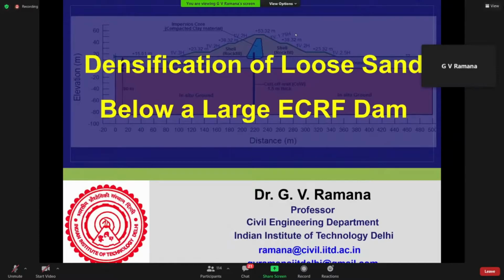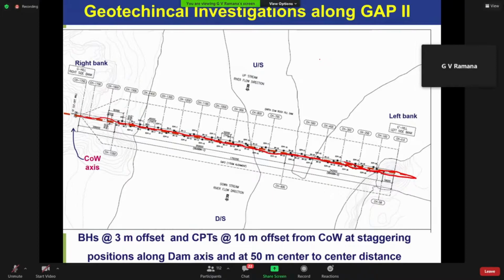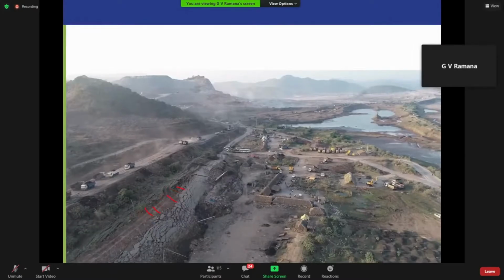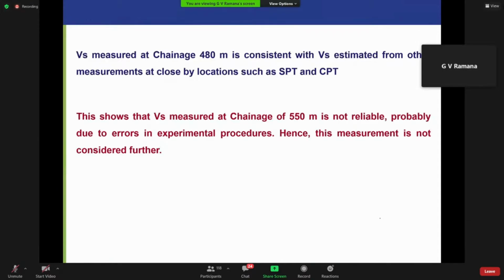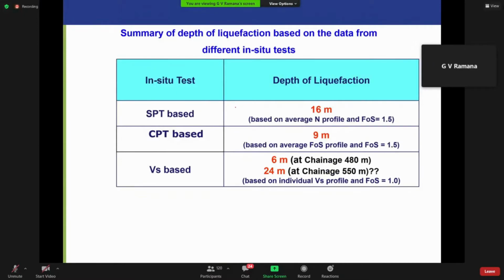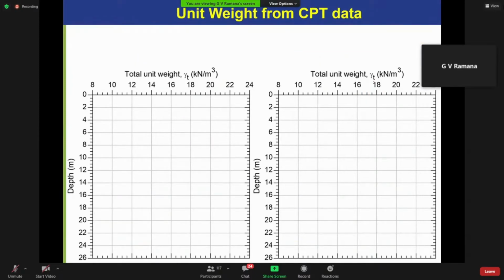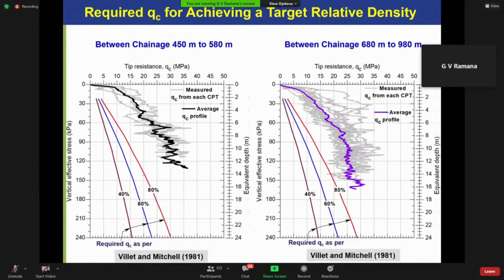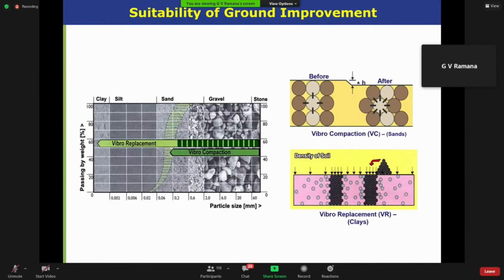Prof G V Ramana Lecture on "Densification of Loose Sand Below a Large ECRF Dam"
Keynote Lecture on "Densification of Loose Sand Below a Large ECRF Dam"
by
Prof. G.V. Ramana,
IIT Delhi